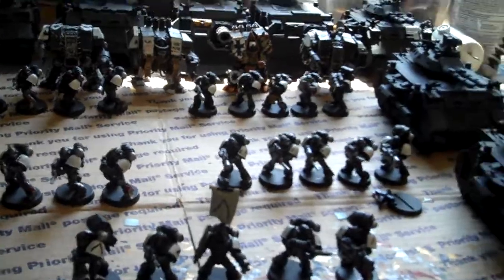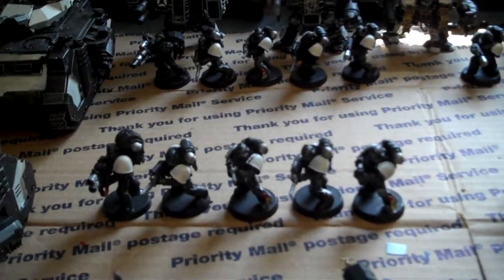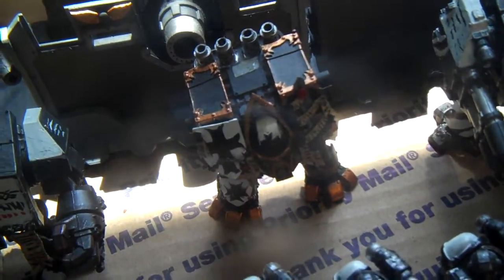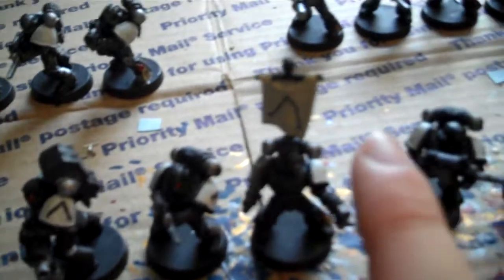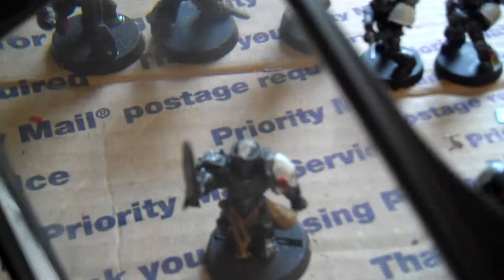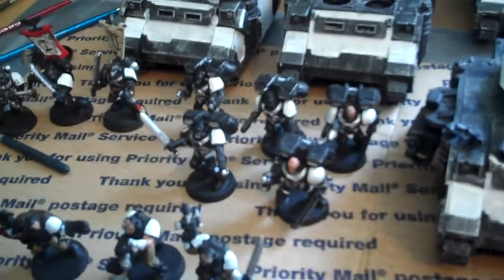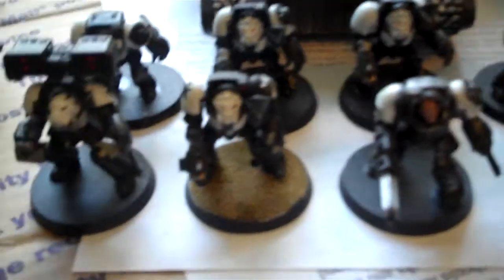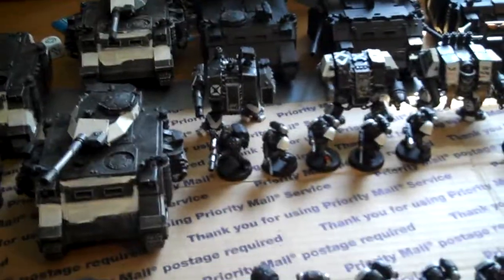Black Templars Army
My templar army